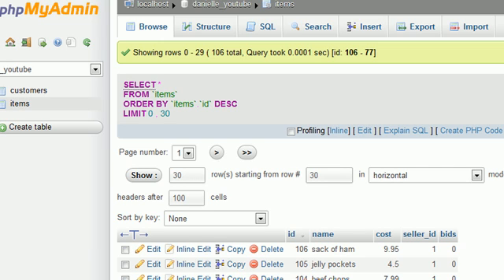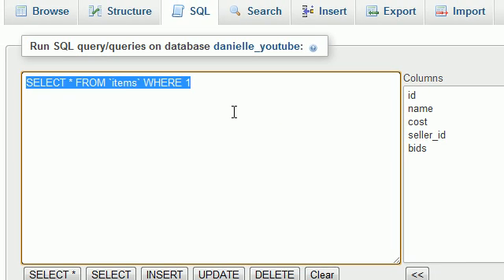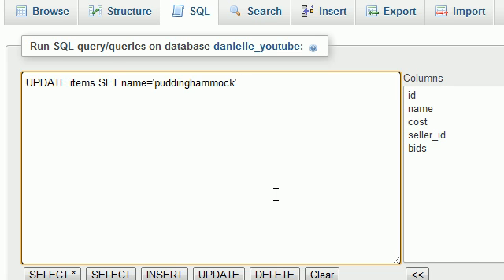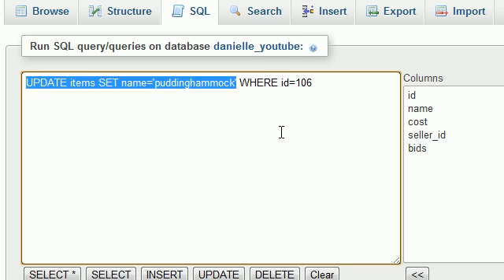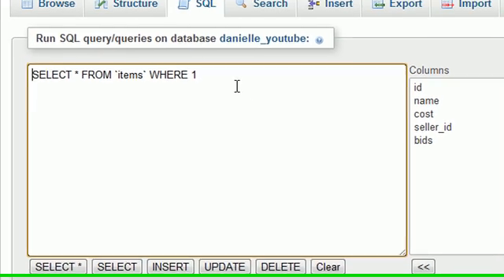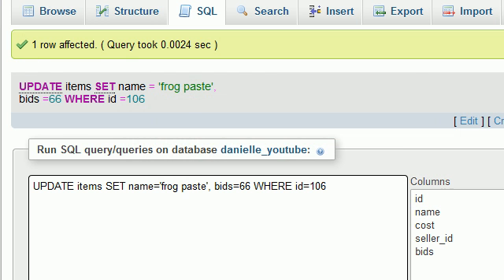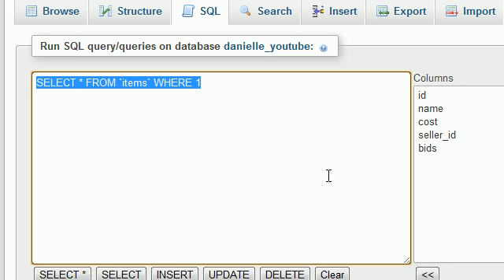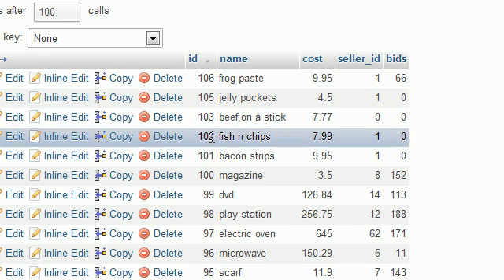MySQL Database Tutorial - 28 - UPDATE & DELETE